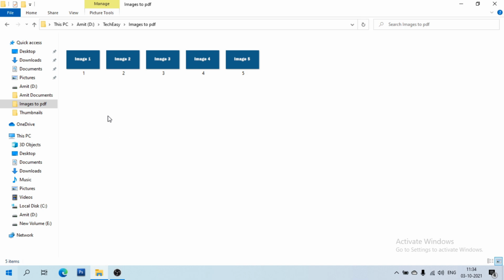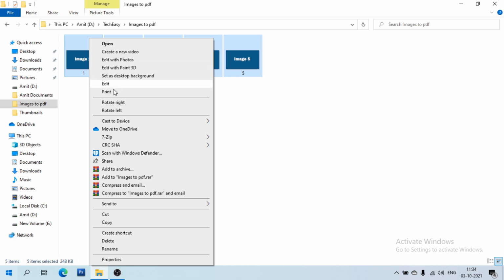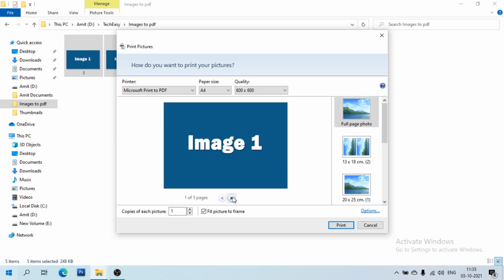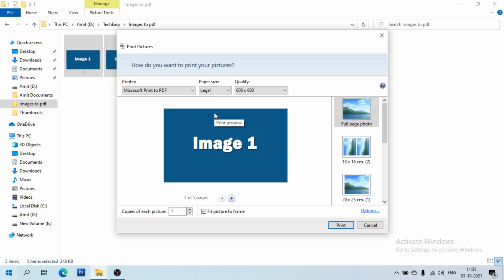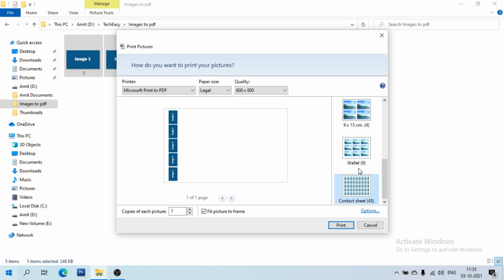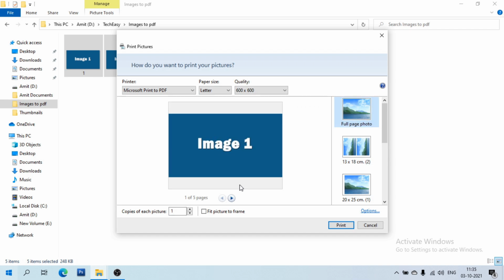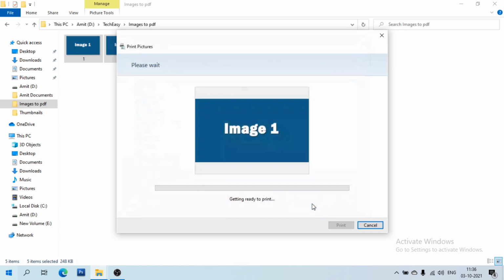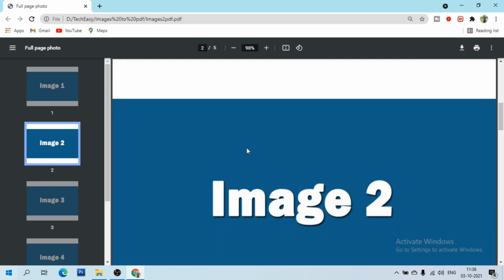How to Convert JPG & PNG Images to PDF Free | Free & Easy Method 2026 | Convert JPG to PDF in 1 Min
Convert JPG & PNG to PDF for FREE in just 1 minute — no software or sign-up needed! This is the easiest method to convert images to PDF on Windows in 2026.

In this video, I'll show you step-by-step how to convert JPG to PDF and PNG to PDF using a completely free built-in method. Whether you need to send a document, compress multiple images, or just save files professionally — this simple trick works instantly!

🔰 What you'll learn:
▶ How to convert JPG to PDF for free
▶ How to convert PNG to PDF on Windows
▶ How to merge multiple images into one PDF
▶ No third-party software or website needed

⏱️ Timestamps:
0:00 – Introduction
0:15 – Open your images
0:40 – Convert to PDF step-by-step
1:20 – Final result